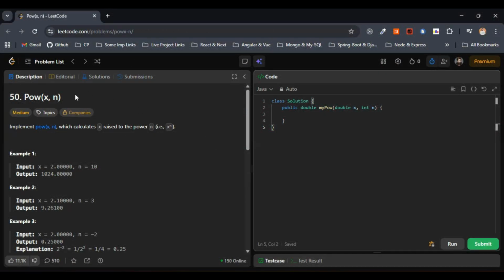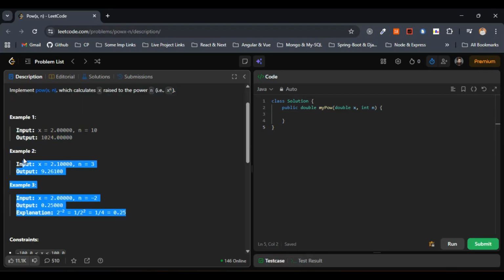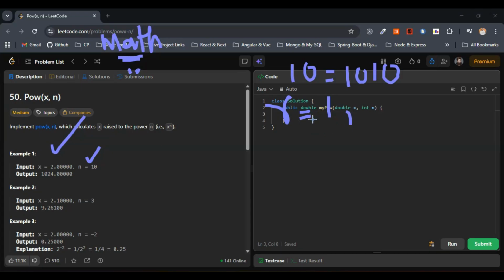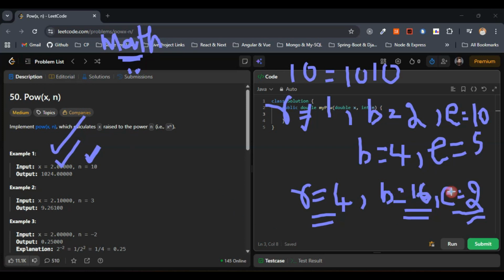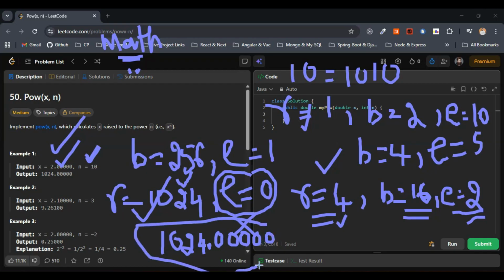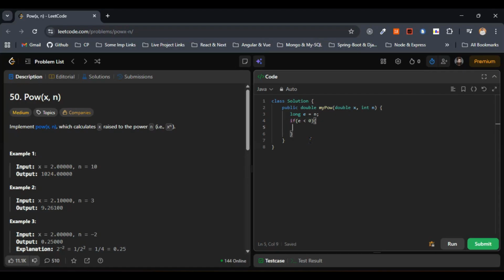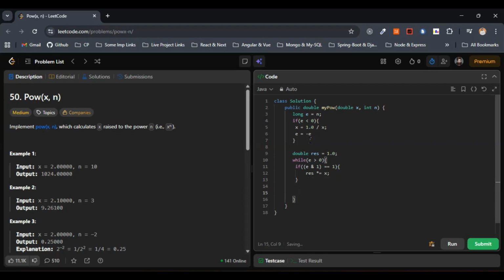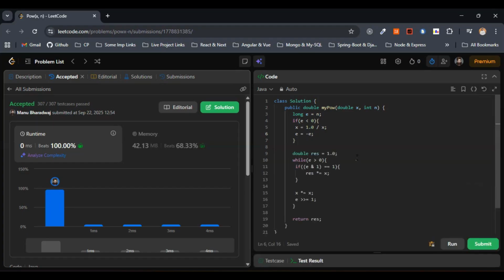166. Leetcode 50. Pow(x, n) : JAVA